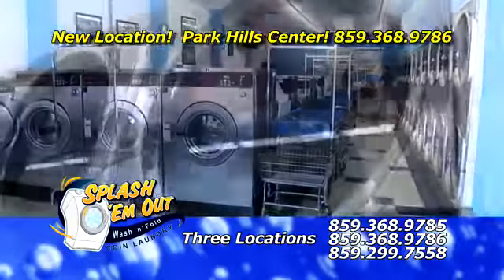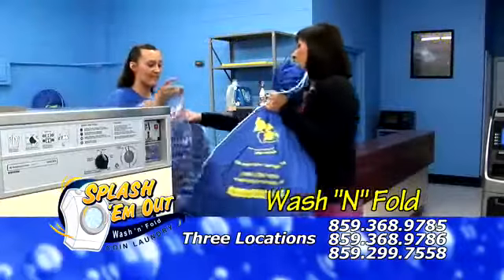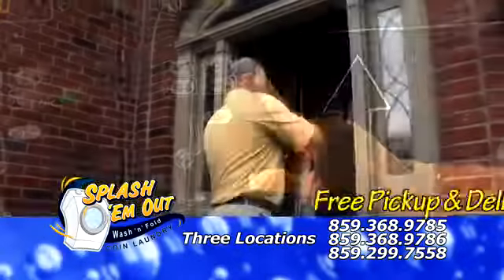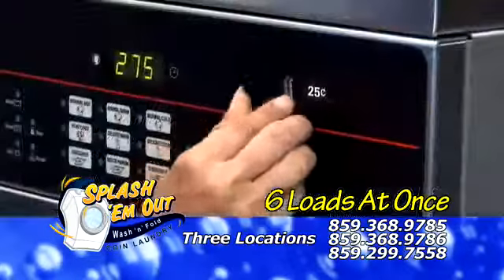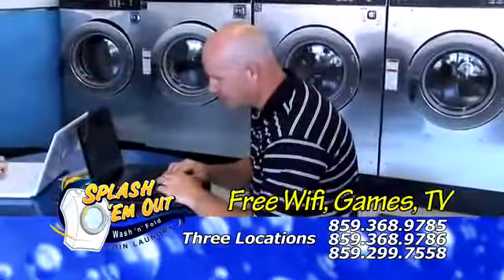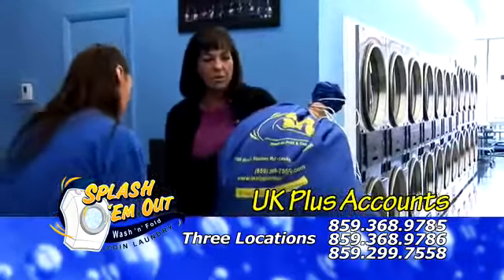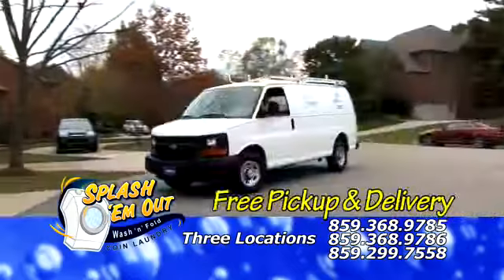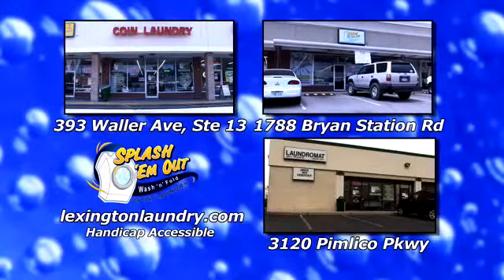Splash Em Out Laundromat in Lexington KY Commercial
Here is an older commercial we made when we only had 2 locations.  Enjoy